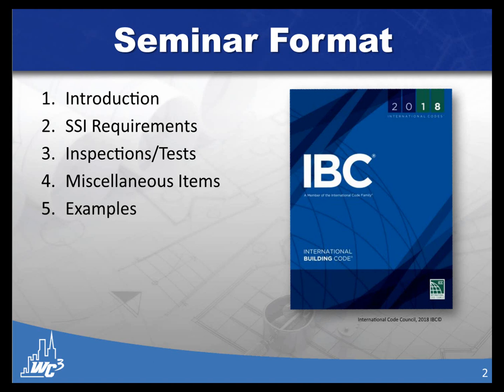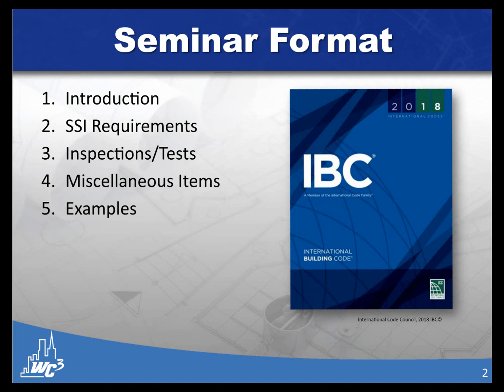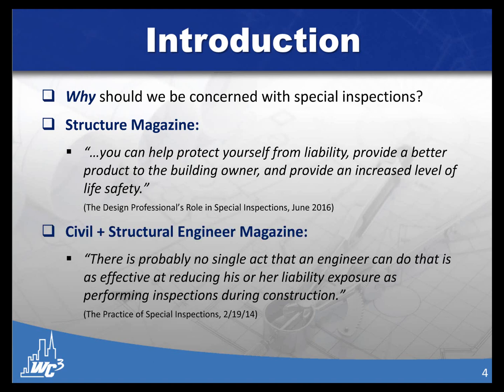IBC Statement of Special Inspections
The International Building Code requires that the design professional in charge create a Statement of Special Inspections (SSI) for each project. This seminar discusses each component of the SSI, including types of inspections, the extent of these inspections, and the frequency at which they should be provided. The discussion not only include code prescribed inspections but many of the special inspection requirements that are not defined in referenced standards. Several project examples are used to show how an appropriate project-specific SSI is developed.